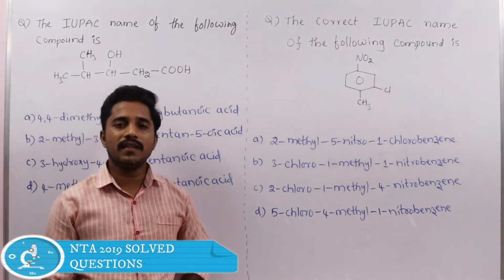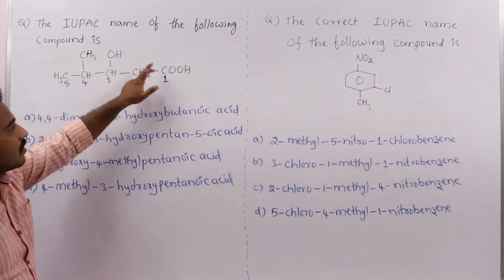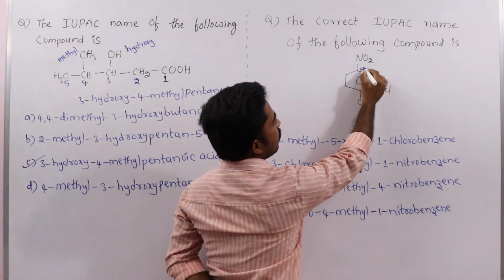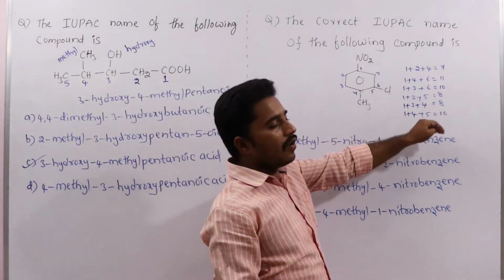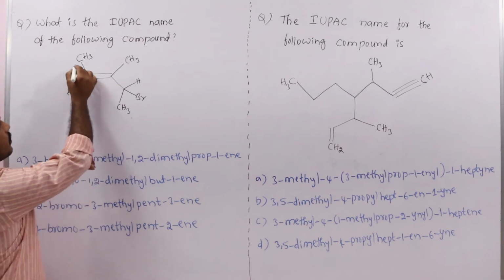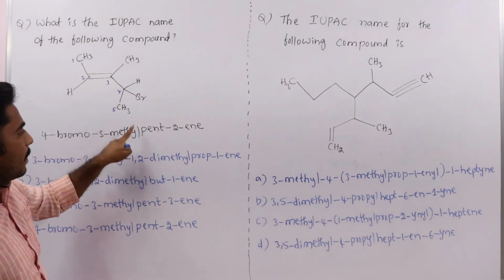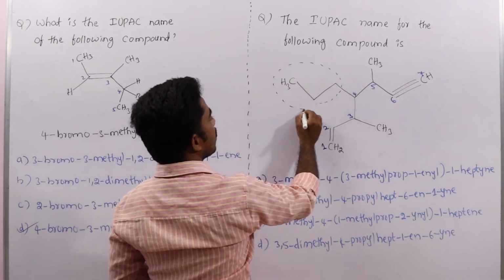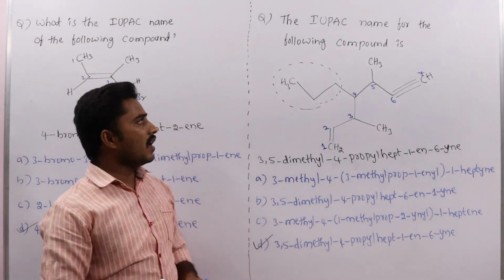NTA 2019 Mains Solved Questions (IUPAC NOMENCLATURE RELATED)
In this lecture explained NTA previous year mains questions with solutions which are related to IUPAC
nomenclature.